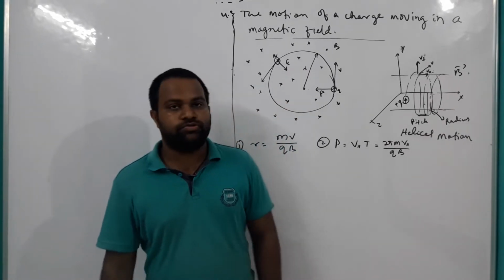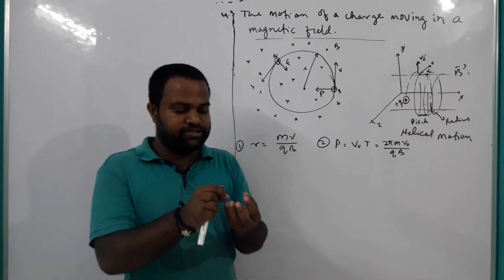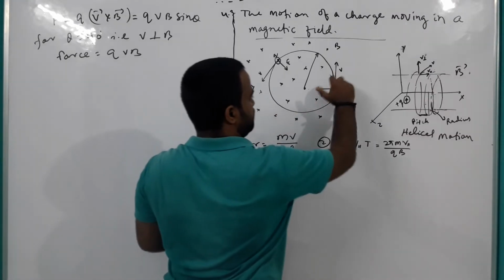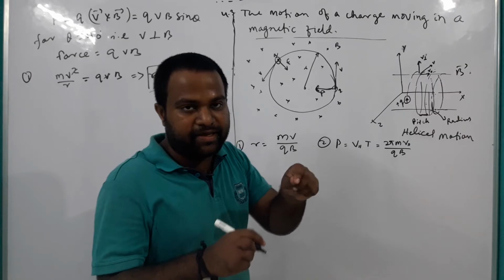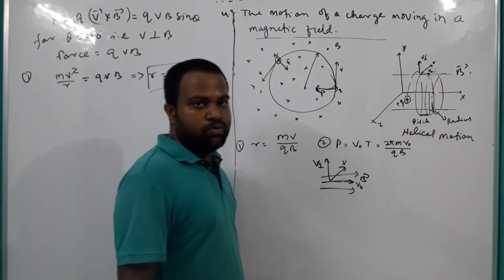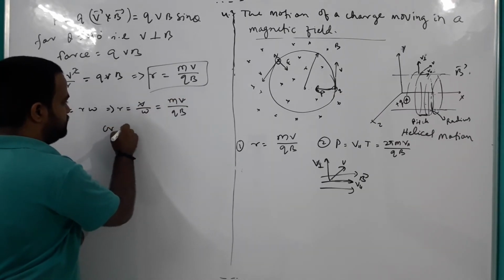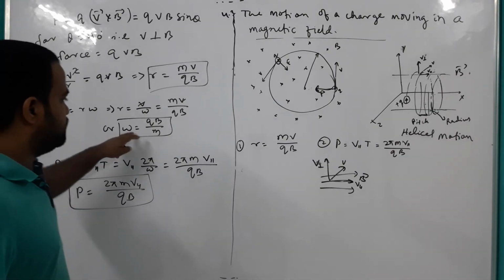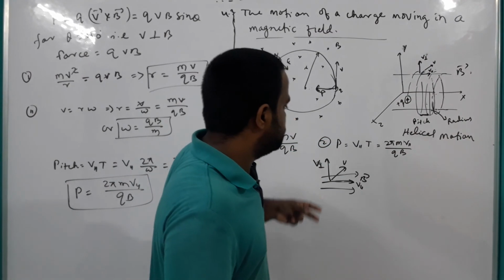The Motion of a Charge Moving Inside a Magnetic Field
Helical Motion